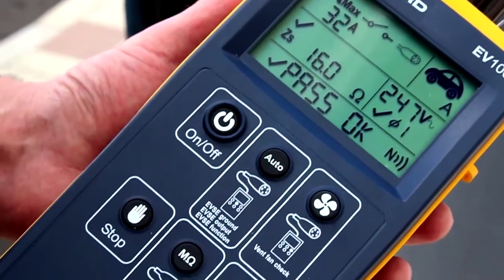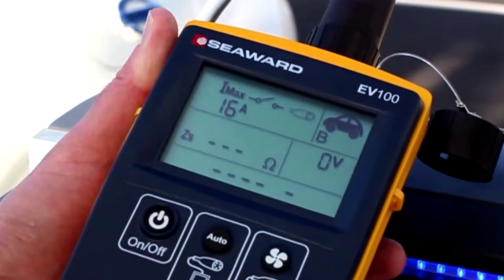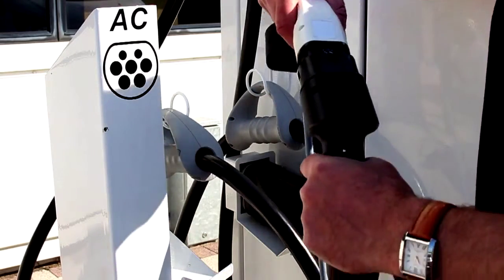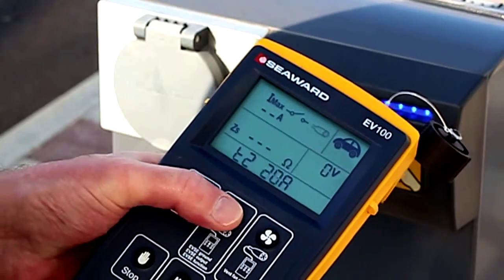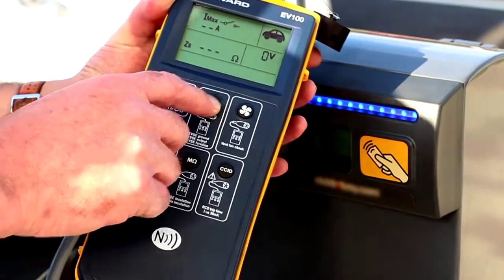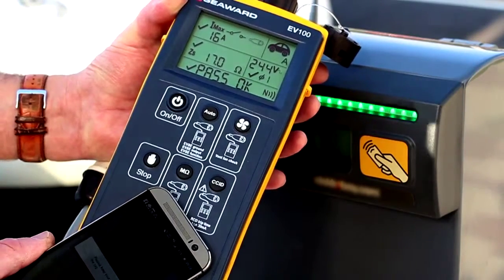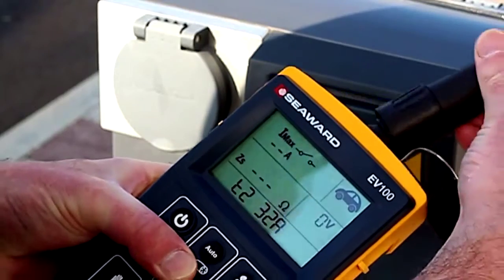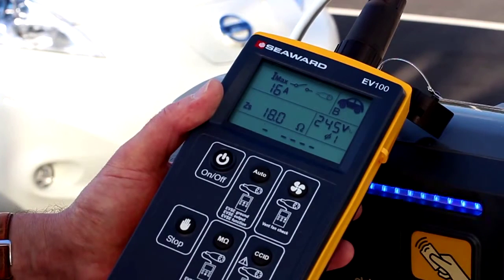How to test an EVSE using short auto mode using the EV100/EV110 from Seaward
This video shows you how to test an EVSE using short auto mode using the EV100 EVSE tester from Seaward.

There are two options when testing an EVSE. The first is the short auto sequence, which does not include simulated diode faults, the other is the extended auto sequence which does include simulated diode faults.

To perform the short auto sequence which does include simulated diode faults:

1. First, press ON/OFF key to turn on the unit.

2. Using the Auto key, select the type of cable you would like to simulate from the list.

3. Connect the required test adaptor to the EV tester.

4. Then, connect the EVSE to the EV tester using the test adaptor.

5. Press the Auto key.

The EV tester will now run through the Auto sequence.

When the test sequence is complete the NFC icon will appear on screen to show that data is available.

Comprehensive data can be transferred to an Android device which has EVSEMobile installed.

To perform the extended auto sequence, which includes simulated diode faults:

1. First, press ON/OFF key to turn on the unit

2. Using the Auto key, select the type of cable you would like to simulate from the list.

3. Connect the required test adaptor to the EV tester

4. Then, connect the EVSE to the EV tester using the test adaptor

5. Press and hold the Auto key until the EV tester beeps to select the extended auto sequence.

6. The EV tester will now run through the Auto sequence.

7. When the EV tester is ready to perform the simulated diode faults the display will show “Confirm” asking the user if they wish to proceed with the extended sequence.

Press Auto to confirm.

The EV tester will now simulate diode open, diode short and short to ground.